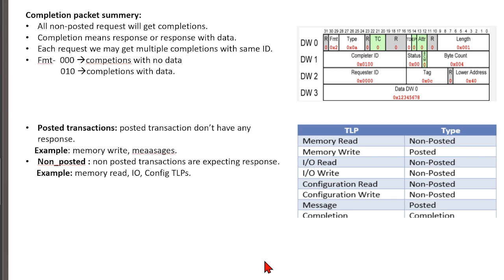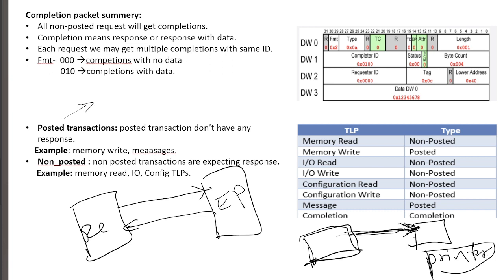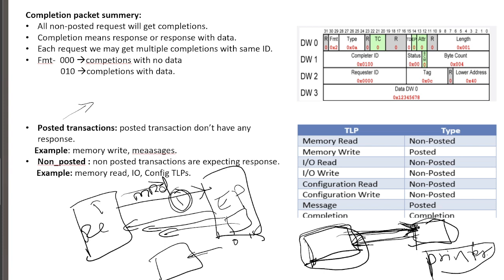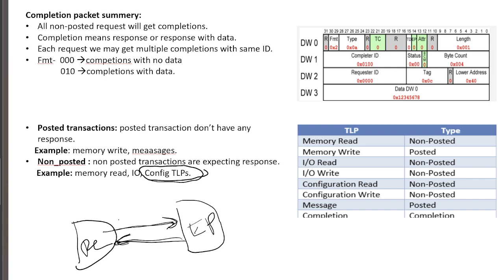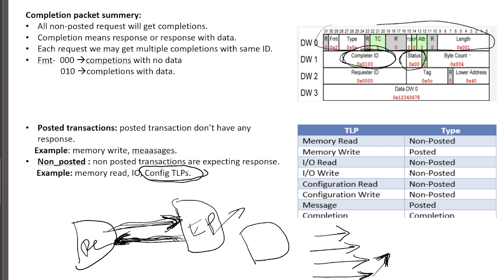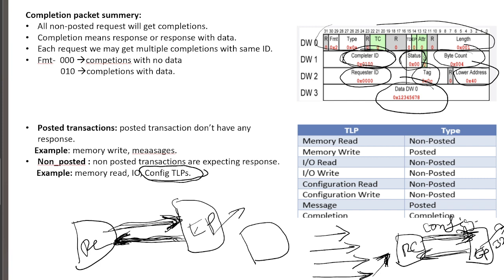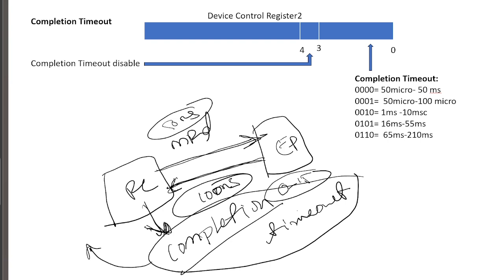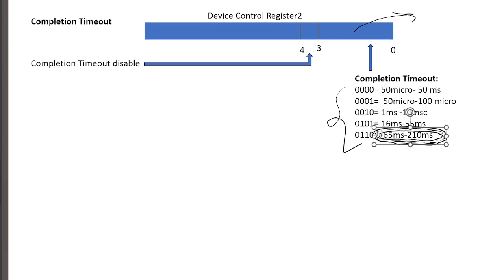Posted, Non-posted and completion packets